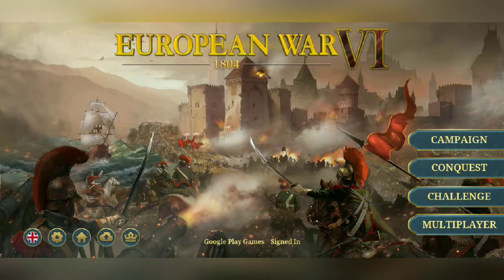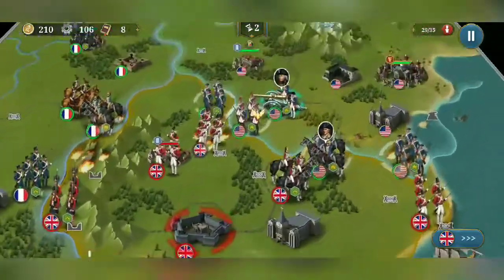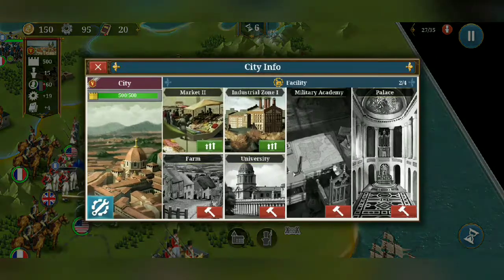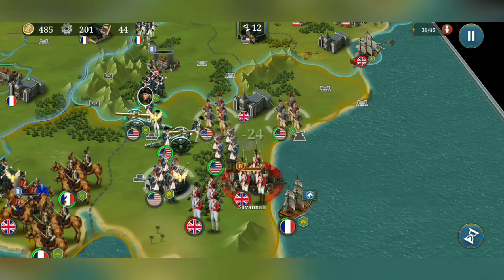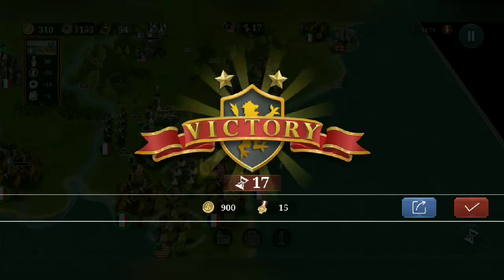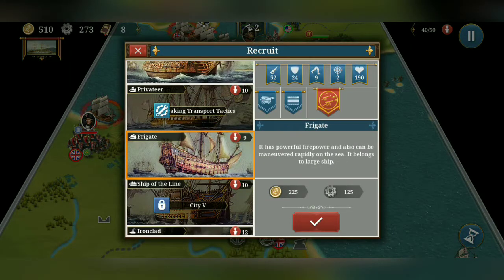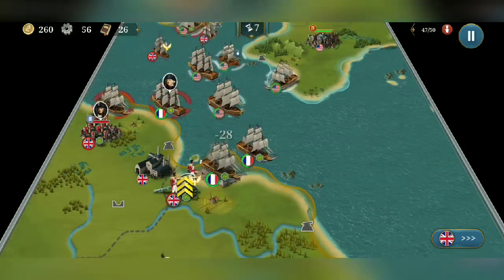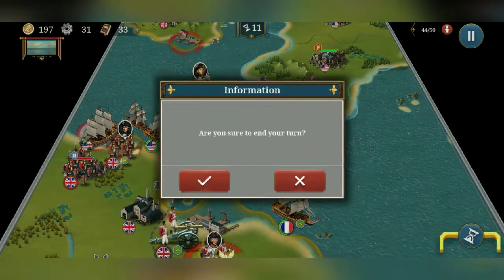European war 6 indipendence camping part 4